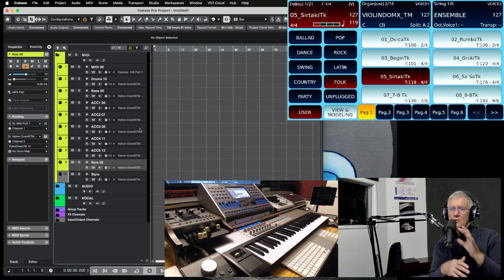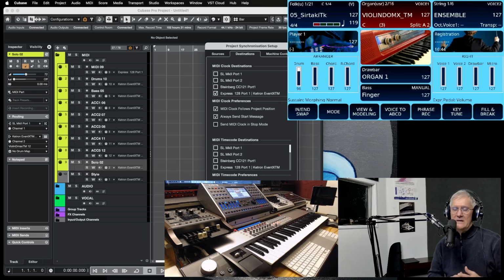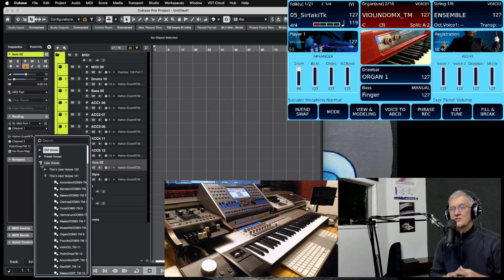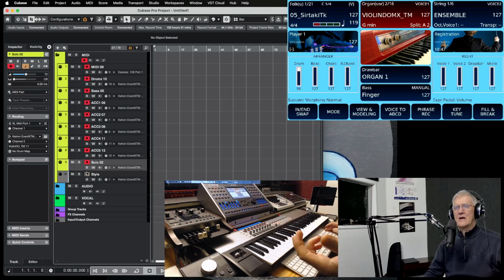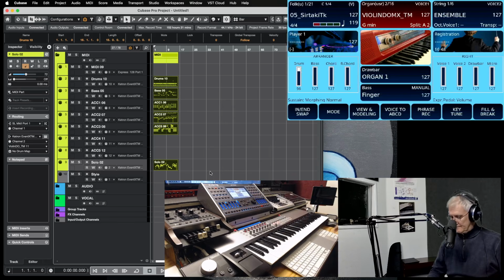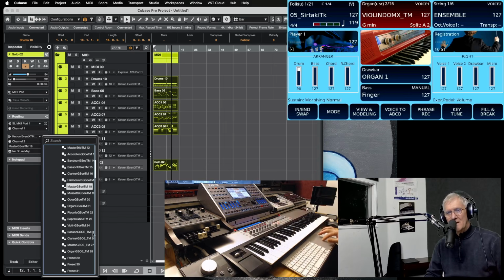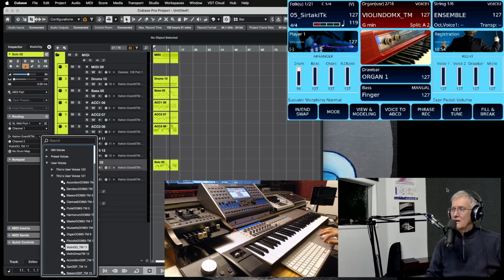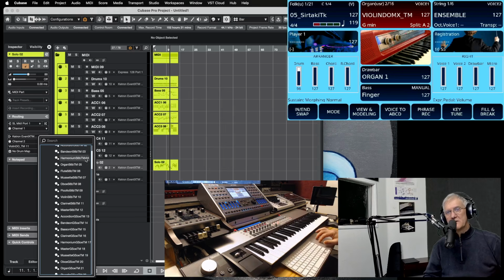Ketron EventX EVM Event Integrated in Cubase